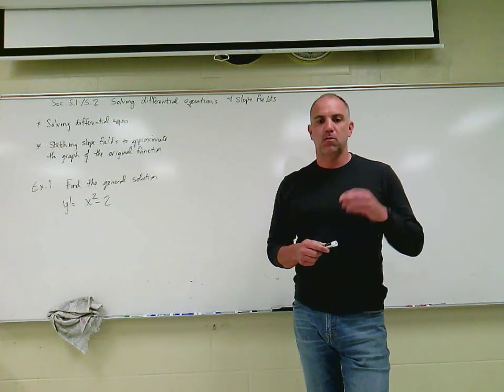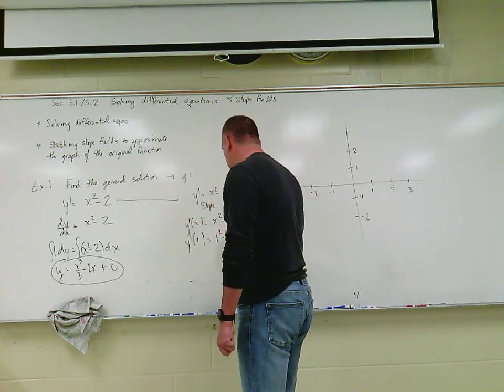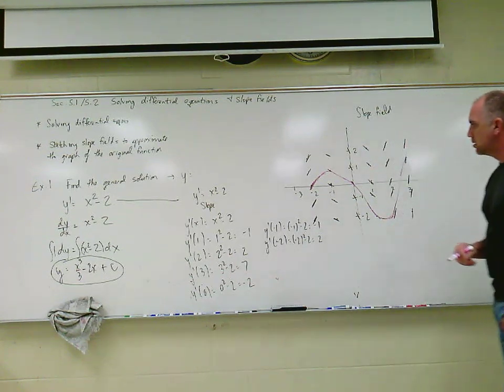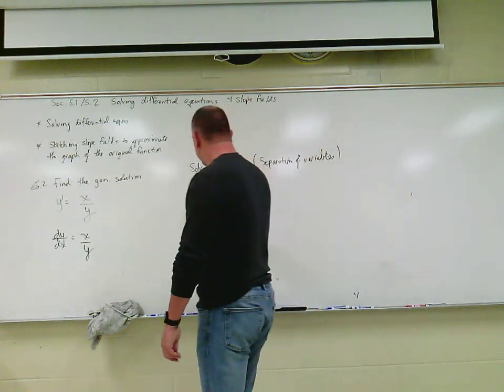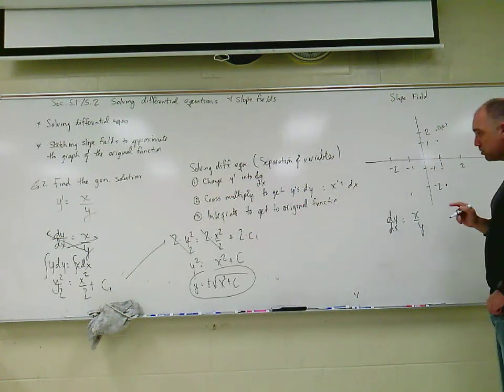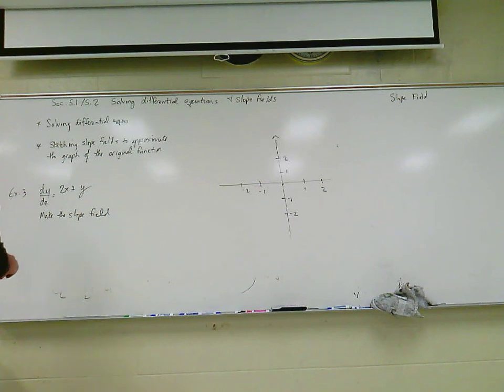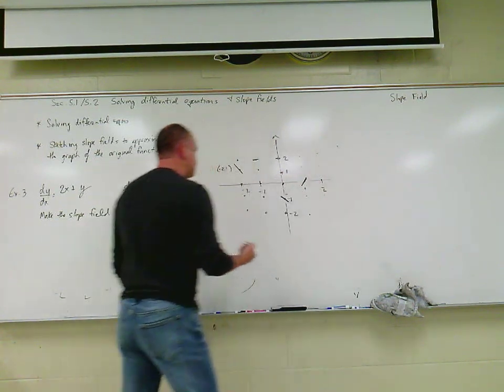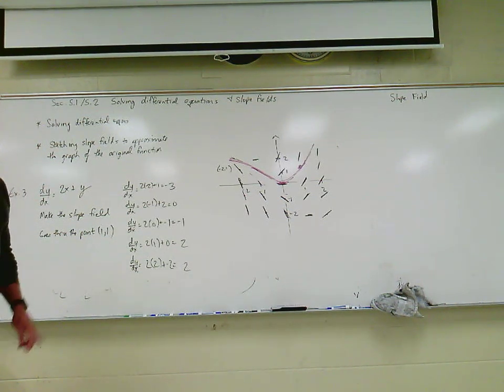AP Calculus Sec. 5.1/5.2 Solving Differential Equations and Slope Fields - Part 1